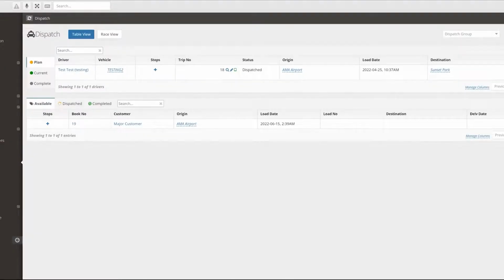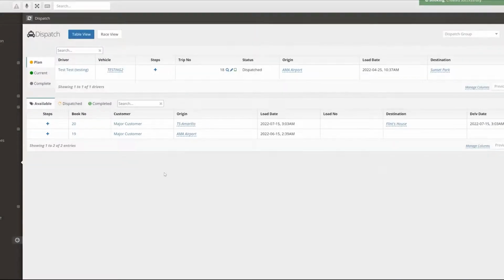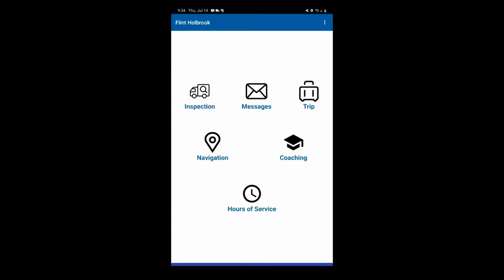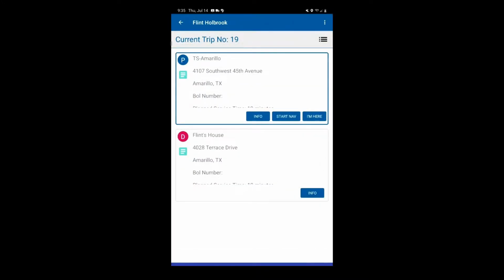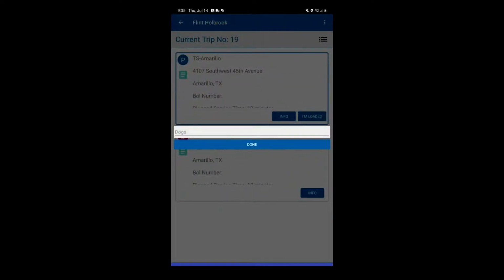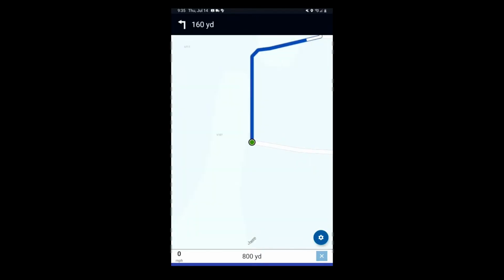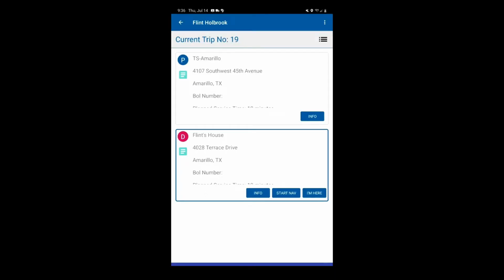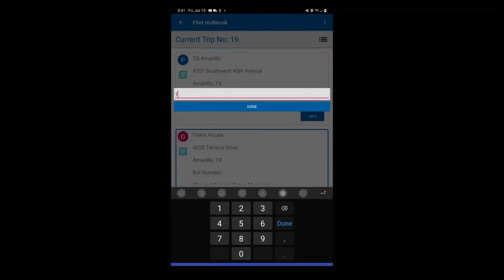How to dispatch your driver - Truckspy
See how Truck Spy can transform your fleet with Software,
Smart ELD & Multi View A.I. Powered Cameras.